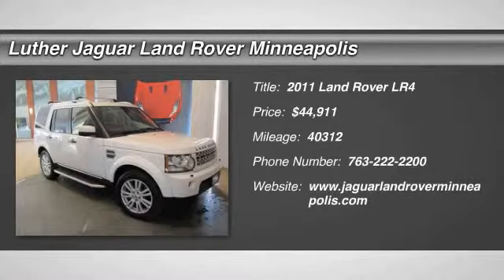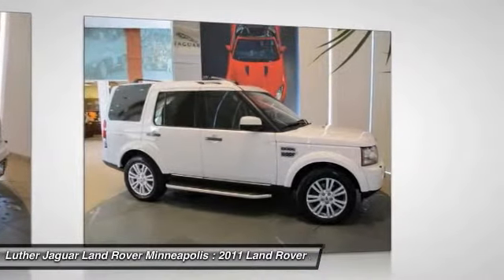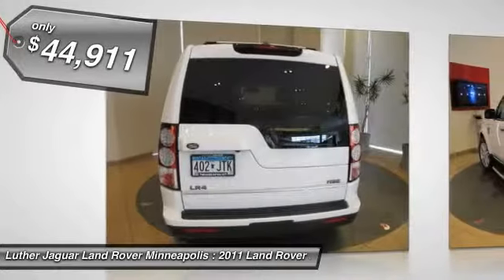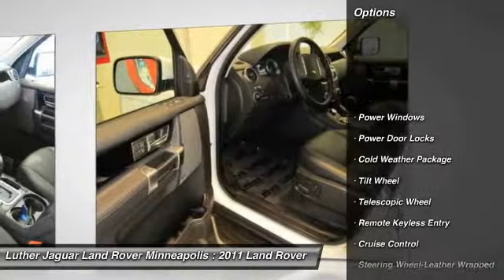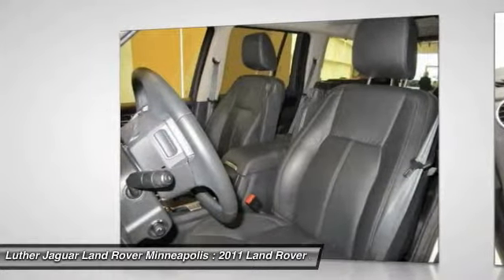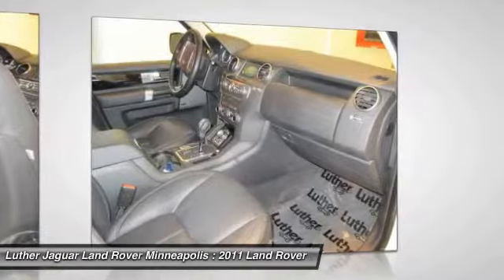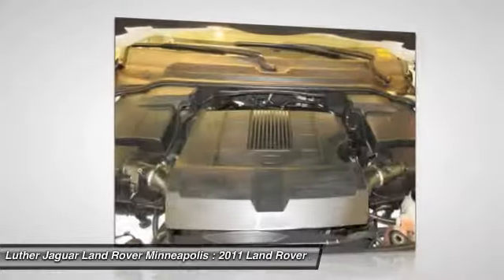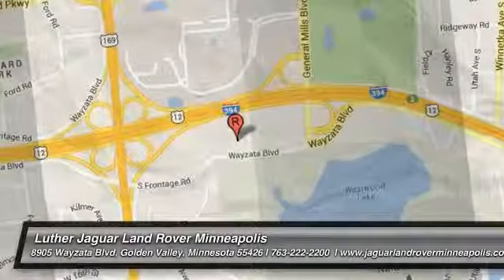2011 Land Rover LR4 Golden Valley Minnesota P5980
2011 Land Rover LR4 LUX

Land Rover extended the warranty an additional 12 months or 12,000 miles beyond original 48/50,000. ONLY 40,312 Miles! LUX trim. Moonroof, Navigation, Heated Leather Seats, Third Row Seat, Heated Rear Seat, All Wheel Drive, Aluminum Wheels, Head Airbag. KEY FEATURES INCLUDE: Heated Leather Seats, Heated Rear Seat, Third Row Seat. EXPERTS REPORT: Edmunds.com's review says The 2011 Land Rover LR4 is a fine choice for a luxury SUV, offering the expected off-road chops along with a top-notch interior and a world-class V8.. Pricing analysis performed on 2/25/2014. Please confirm the accuracy of the included equipment by calling us prior to purchase.